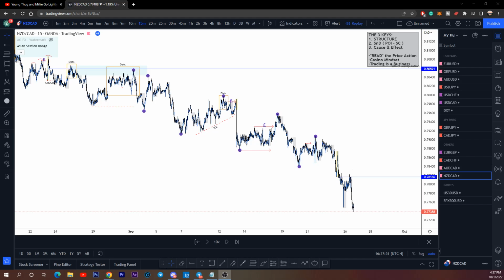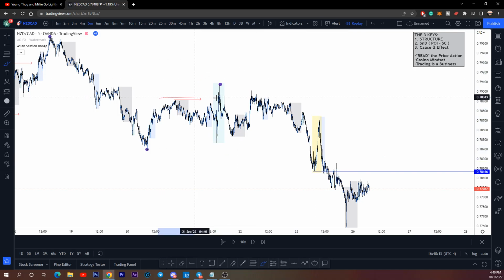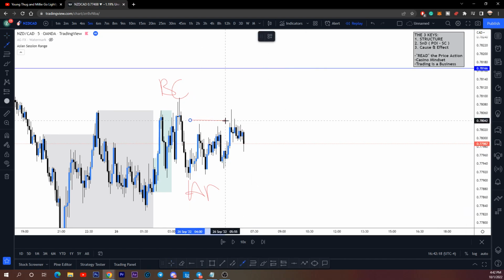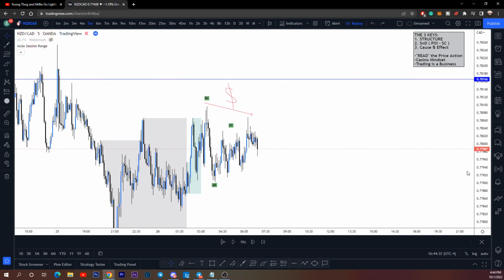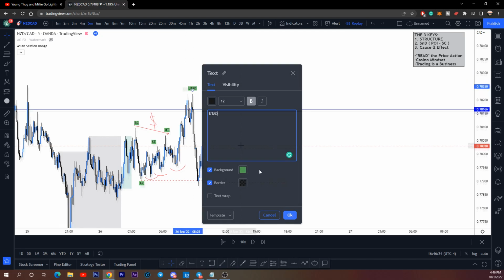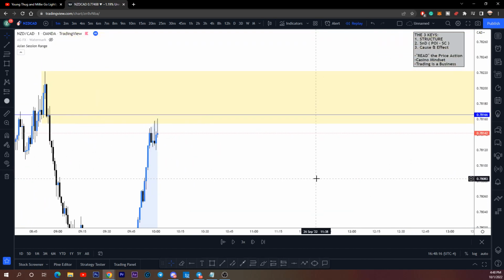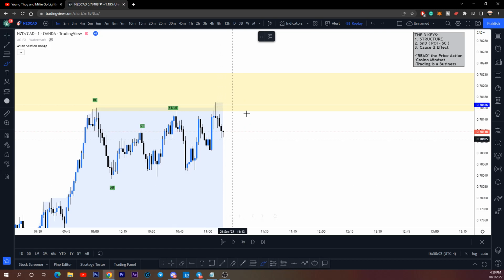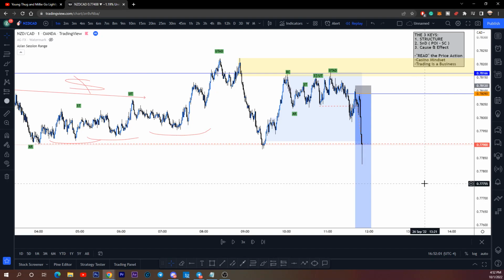THE #1 FOREX STRATEGY | Smart Money Concepts (Wyckoff)